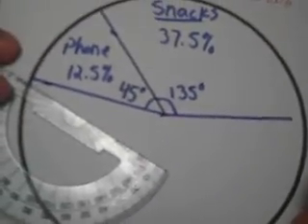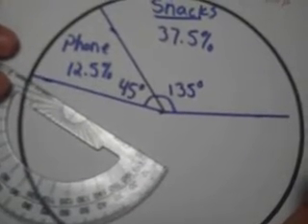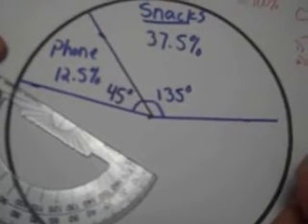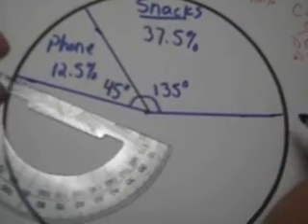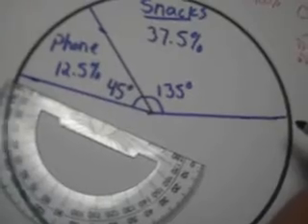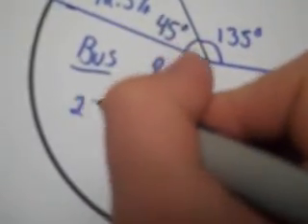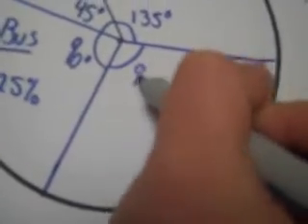Circle Graphs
TeacherTube User: wnuss123